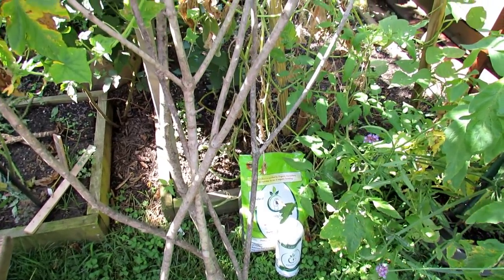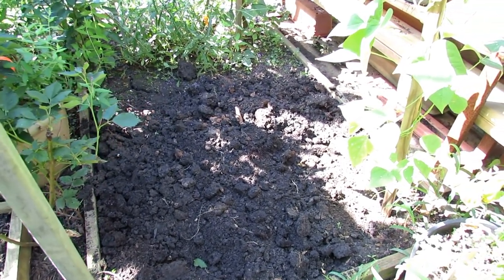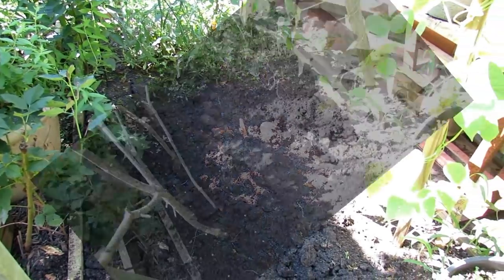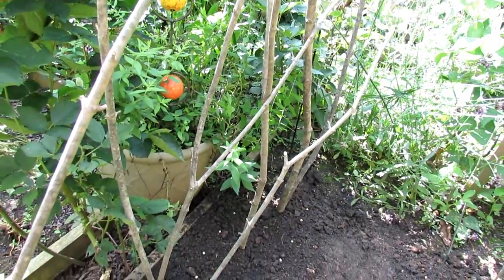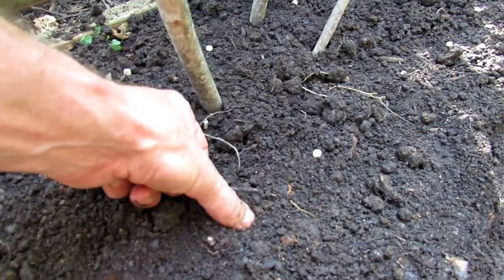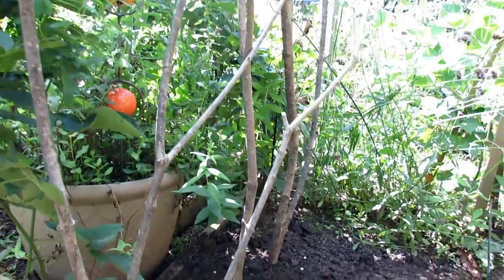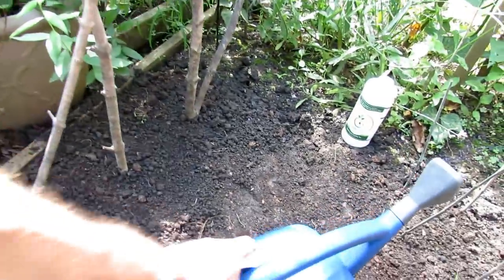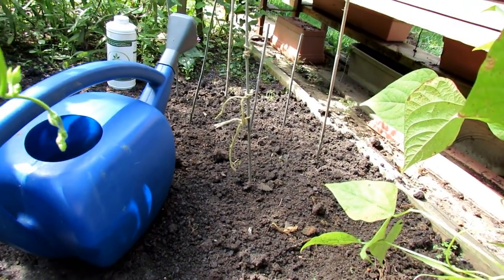How to Easily Plant Fall Garden Peas with Tree Branch Trellising: Planting & Worm Castings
Peas are cool weather vegetables that can be planted in the spring and fall. I show you how to plant them, using tree branches for trellising and how to use worm castings as a fertilizer. I also cover the basic needs and preferences of pea plants. They leaves can even take a frost.

Direct to My Seed Shop and (Limited) $5 Cool Weather Seed Packages

Shop on Amazon and Support The Rusted Garden for Free: Anything you purchase gives a % return back to TRG.  Just use The Rusted Garden Amazon Portal anytime you shop. Thanks for using my link. It helps fund my garden videos!